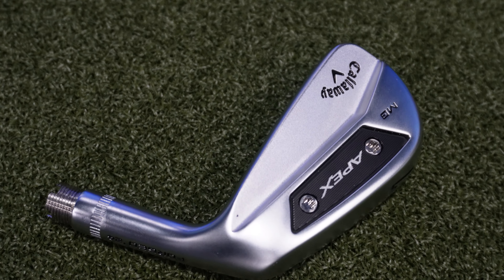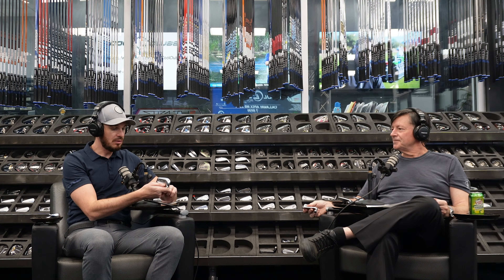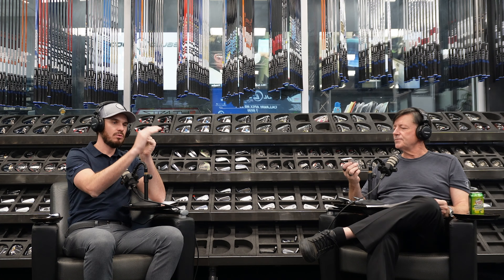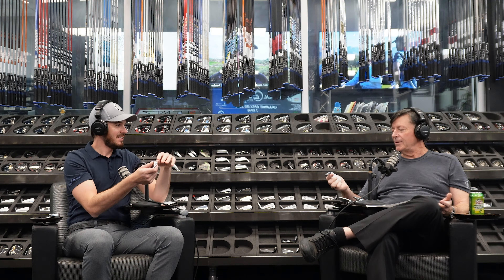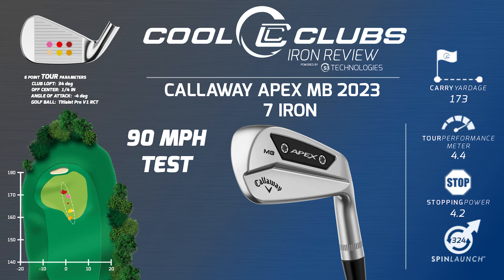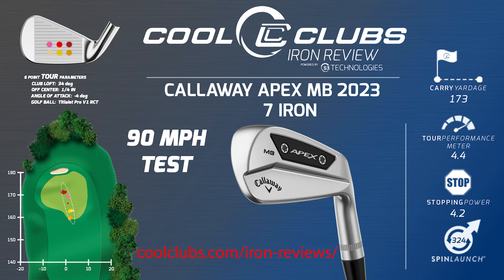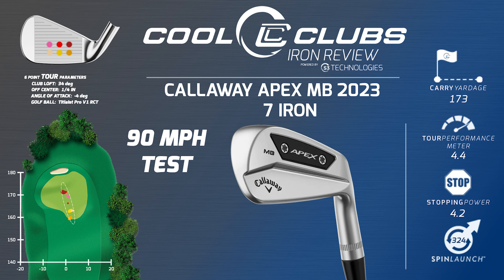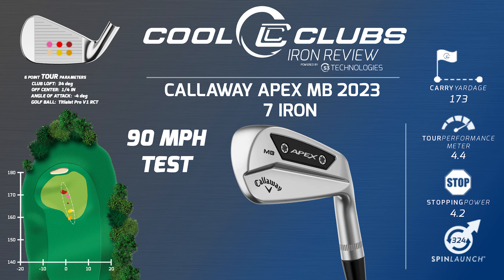Callaway Apex Pro Series MB 2023' Robot Review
Check out Cool Clubs' independent club review using data from their in-house robot 'Pepper'.

Hear the facts from an unbiased source.